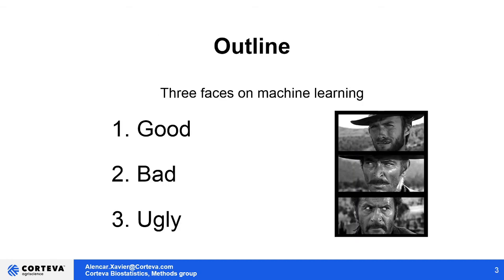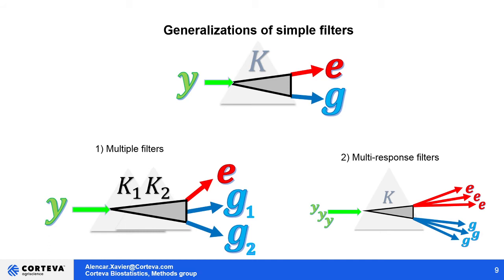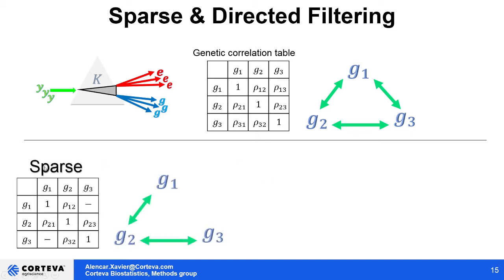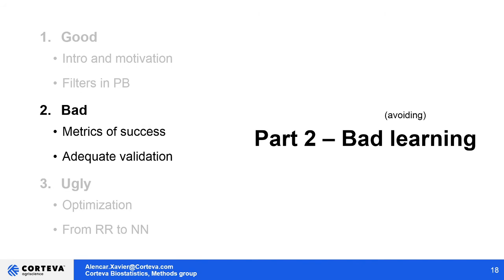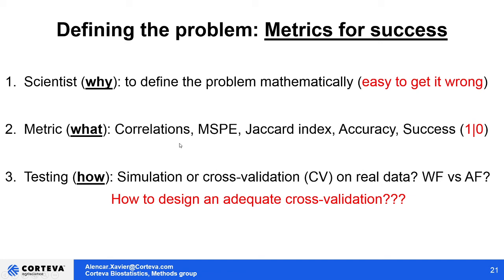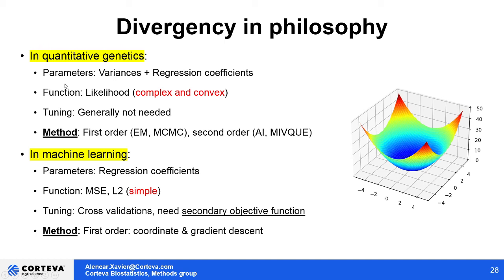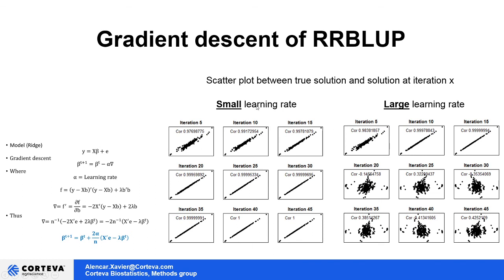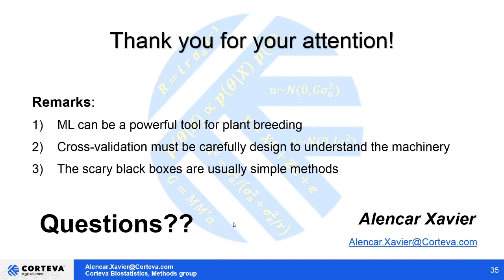Dr. Alencar Xavier - 2021 R. F. Baker Plant Breeding Symposium